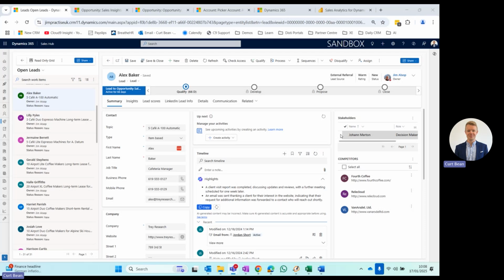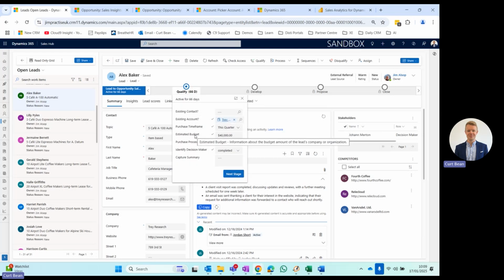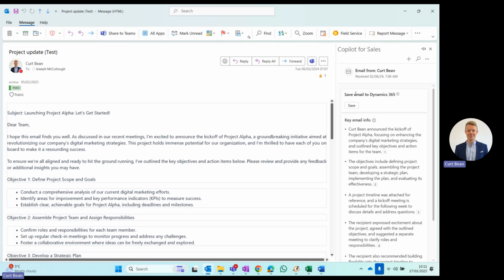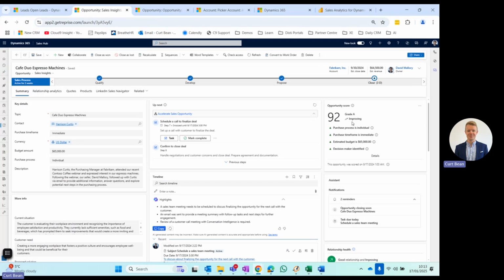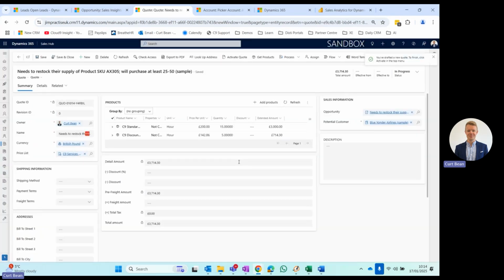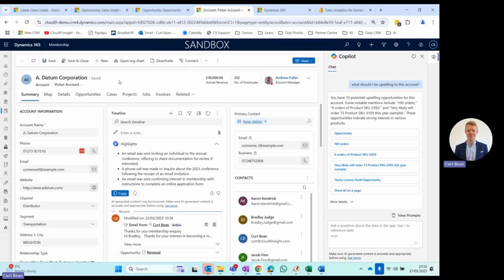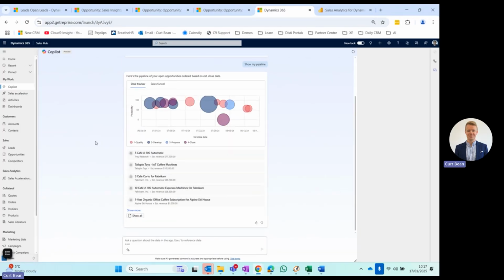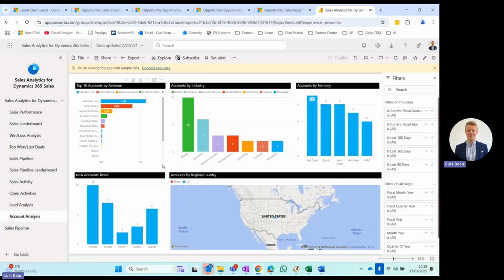10-minute Dynamics 365 demo - Dynamics 365 for Sales